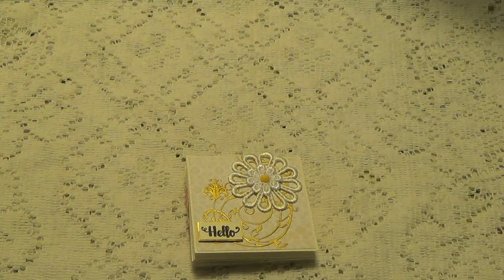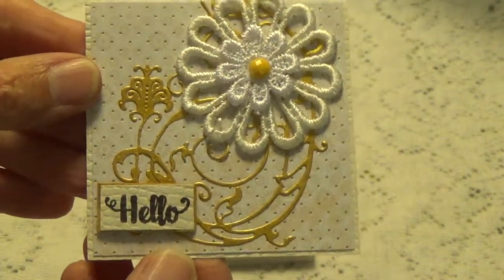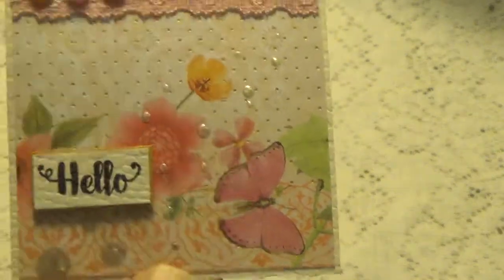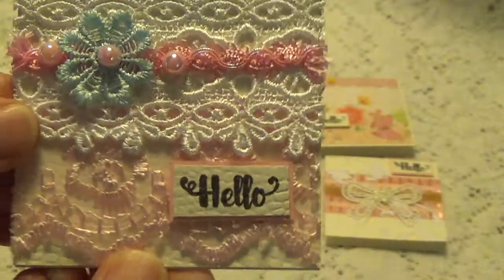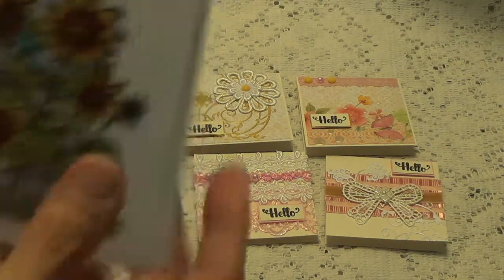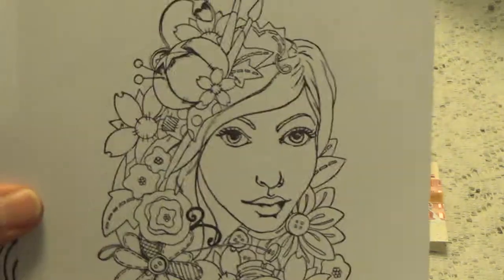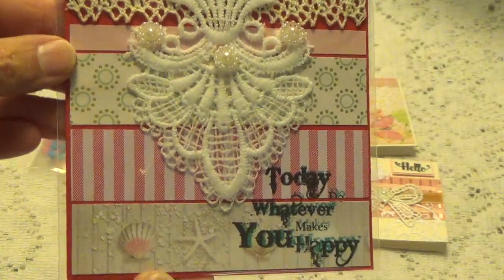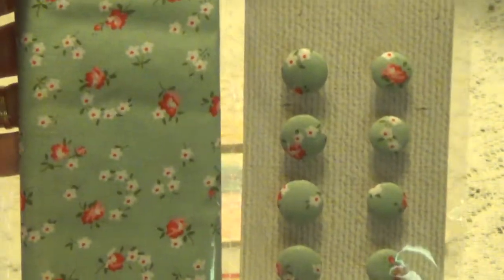Entry #31 from Sheila (artoflife by sheila)